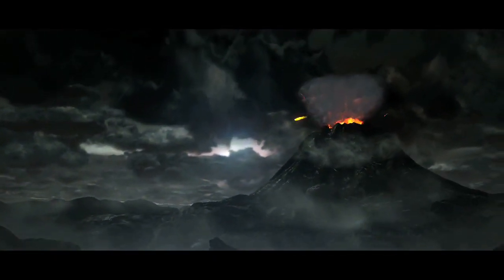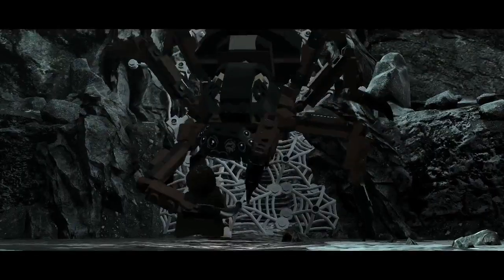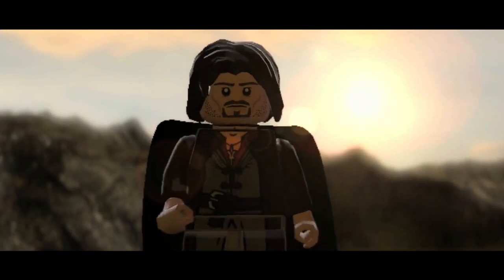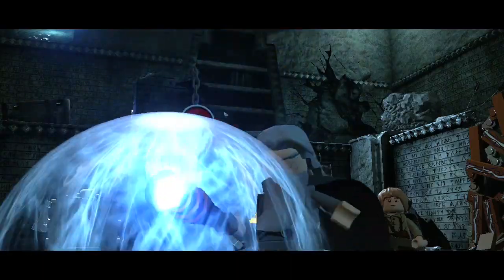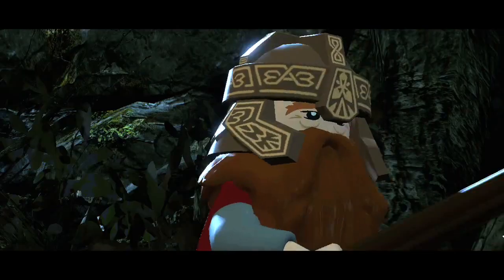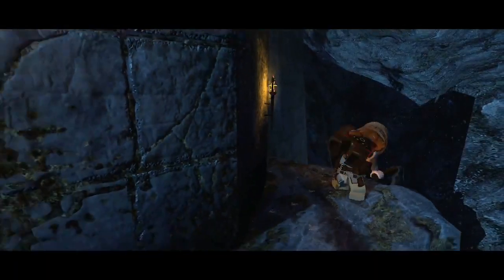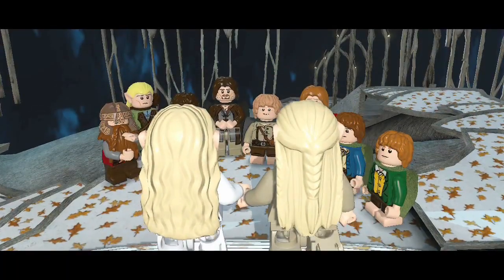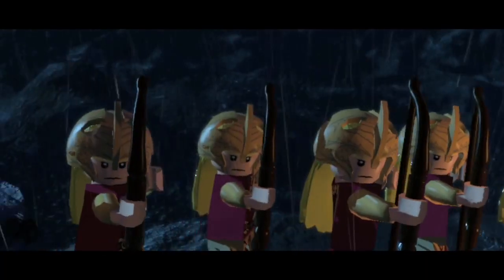LEGO Lord of the Rings The Fellowship Rises Developer Diary